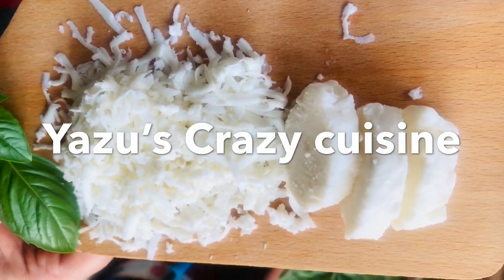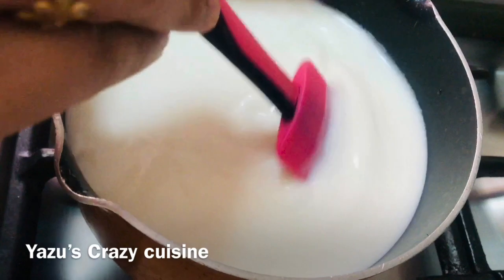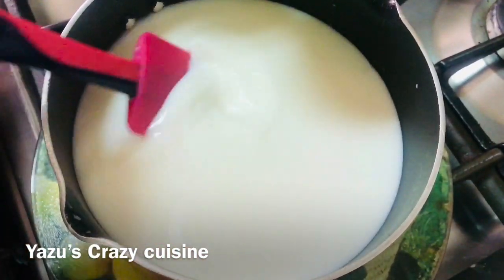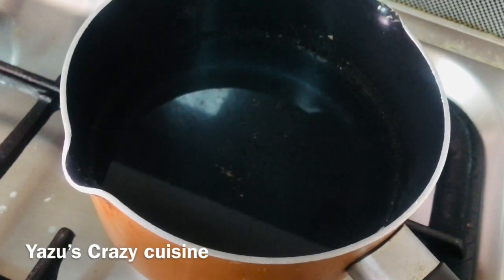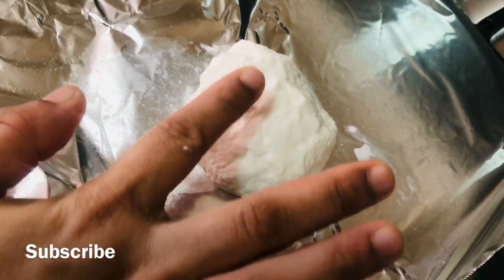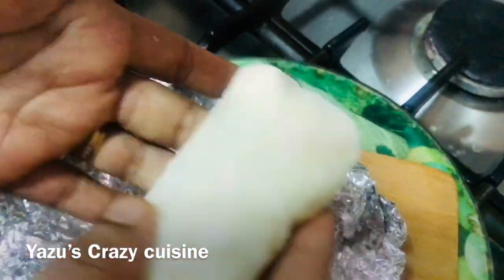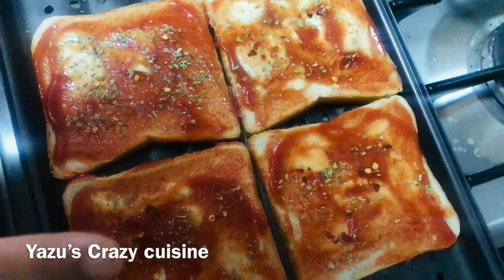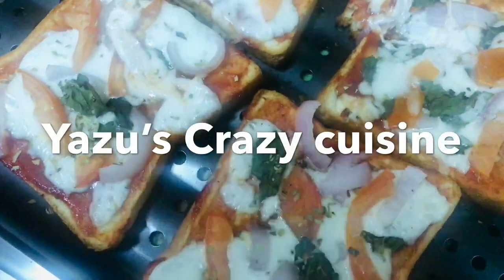Homemade Mozzarella Cheese [ pizza cheese malayalam recipe ] pasta cheese | bread pizza |63rd video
Perfect recipe for homemade mozzarella cheese without rennet .quick recipe with two ingredients.
Pizza is an Italian dish that is world renowned for its taste and versatility. Here is a bread pizza recipe with homemade mozzarella cheese that you can enjoy making at home with ease.
63rd Video from Yazu's Crazy cuisine along with Pizza and other cheese recipe video from channel.
Children go crazy over pizzas. Pizza cup/base are miniature forms of pizzas with same taste that can be easily prepared at home using bread.
It is one of the most loved cheeses that we have used for salads, pizza and pasta. Mozzarella is an Italian cheese traditionally made with water buffalo's milk and is known for its delicate flavour. Fresh mozzarella cheese can be made at home easily.Make the cheese in just 30 minutes and serve with salads, as pizza toppings and use it to garnish your favourite dishes for special occasions.
When it comes to comfort foods, pizza is a continental classic while bread always available in kitchen, Here is a recipe that combines both.It is incredibly easier to make delicious pizza with homemade mozeralla cheese at home even without the pizza dough or oven. This bread pizza could be swiftly prepared in just 15 minutes and is loaded with veggies as well. Check out the recipe of the bread pizza also along with mozarella cheese recipe.
This recipe hits the spot and is easy to make. we can learn how to make 30 Minute Mozzarella, in your kitchen. With just 2 simple ingredients, this step by step recipe will show you how easy and quick it is to make cheese at home. From milk to cheese.
Ingredients:
Milk- 1 litter
Vinegar -4 TBS
Salt -1tsp
 നിങ്ങളുടെ അടുക്കളയിൽ 30 മിനിറ്റ് മൊസറെല്ല എങ്ങനെ നിർമ്മിക്കാമെന്ന് നിങ്ങൾക്ക് മനസിലാക്കാം. കേവലം 2 ലളിതമായ ചേരുവകൾ ഉപയോഗിച്ച്, ഈ ഘട്ടം ഘട്ടമായുള്ള പാചകക്കുറിപ്പ് വീട്ടിൽ ചീസ് ഉണ്ടാക്കുന്നത് എത്ര എളുപ്പവും വേഗവുമാണെന്ന് നിങ്ങളെ കാണിക്കും. പാൽ മുതൽ ചീസ് വരെ.
സലാഡുകൾ, പിസ്സ, പാസ്ത എന്നിവയ്‌ക്കായി ഞങ്ങൾ ഉപയോഗിച്ച ഏറ്റവും പ്രിയപ്പെട്ട പാൽക്കട്ടകളിൽ ഒന്നാണിത്. ഇറ്റാലിയൻ ചീസാണ് മൊസറെല്ല, പരമ്പരാഗതമായി എരുമയുടെ പാൽ ഉപയോഗിച്ച് നിർമ്മിച്ചതാണ്. പുതിയ മൊസറല്ല ചീസ് വീട്ടിൽ തന്നെ എളുപ്പത്തിൽ ഉണ്ടാക്കാം. വെറും 30 മിനിറ്റിനുള്ളിൽ ചീസ് ഉണ്ടാക്കി സലാഡുകൾ ഉപയോഗിച്ച് പിസ്സ ടോപ്പിംഗായി വിളമ്പുക, പ്രത്യേക അവസരങ്ങളിൽ നിങ്ങളുടെ പ്രിയപ്പെട്ട വിഭവങ്ങൾ അലങ്കരിക്കാൻ ഇത് ഉപയോഗിക്കുക.
റെനെറ്റ് ഇല്ലാതെ വീട്ടിൽ തന്നെ നിർമ്മിച്ച മൊസറെല്ല ചീസിനുള്ള മികച്ച പാചകക്കുറിപ്പ്. രണ്ട് ചേരുവകളുള്ള പാചകക്കുറിപ്പ്.
രുചിക്കും വൈവിധ്യത്തിനും ലോകപ്രശസ്തമായ ഇറ്റാലിയൻ വിഭവമാണ് പിസ്സ. വീട്ടിൽ എളുപ്പത്തിൽ ഉണ്ടാക്കുന്നത് ആസ്വദിക്കാൻ കഴിയുന്ന ഒരു ബ്രെഡ് പിസ്സ പാചകക്കുറിപ്പ് ഇതാ. കുട്ടികൾക്ക് പിസ്സകളെ ഇഷ്ടപ്പെടുന്നു. വീട്ടിൽ എളുപ്പത്തിൽ റൊട്ടി/ബ്രെഡ്  ഉപയോഗിച്ച് തയ്യാറാക്കാവുന്ന പിസ്സകളുടെ അതേ രുചിയുള്ള മിനിയേച്ചർ രൂപങ്ങളാണ് പിസ്സ കപ്പ് / ബേസ്.
കംഫർട്ട് ഫുഡുകളുടെ കാര്യത്തിൽ, പിസ്സ ഒരു കോണ്ടിനെന്റൽ ക്ലാസിക് ആണ്, ബ്രെഡ് എല്ലായ്പ്പോഴും അടുക്കളയിൽ ലഭ്യമാണ്, ഇവ രണ്ടും സംയോജിപ്പിക്കുന്ന ഒരു പാചകക്കുറിപ്പ് ഇതാ. പിസ്സ കുഴെച്ചതു മുതൽ അടുപ്പില്ലാതെ പോലും വീട്ടിൽ തന്നെ വീട്ടിൽ എളുപ്പത്തിൽ ഉണ്ടാക്കുന്ന മൊസറല്ല ചീസ് ഉപയോഗിച്ച് രുചികരമായ പിസ്സ ഉണ്ടാക്കുന്നത് അവിശ്വസനീയമാംവിധം എളുപ്പമാണ്. ഈ ബ്രെഡ് പിസ്സ വെറും 15 മിനിറ്റിനുള്ളിൽ വേഗത്തിൽ തയ്യാറാക്കാം, മാത്രമല്ല അത് വെജിറ്റേറിയൻ നിറയും. മൊസറെല്ല ചീസ് പാചകക്കുറിപ്പിനൊപ്പം ബ്രെഡ് പിസ്സയുടെ പാചകക്കുറിപ്പും പരിശോധിക്കുക.
ഈ പാചകക്കുറിപ്പ്  ജനപ്രിയമാണ്, മാത്രമല്ല ഇത് ഉണ്ടാക്കാൻ എളുപ്പവുമാണ്.